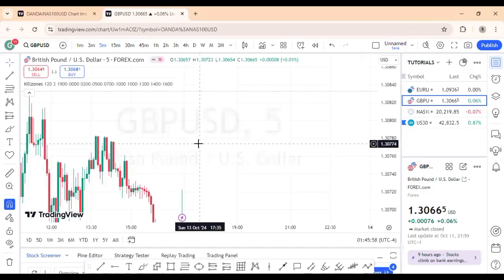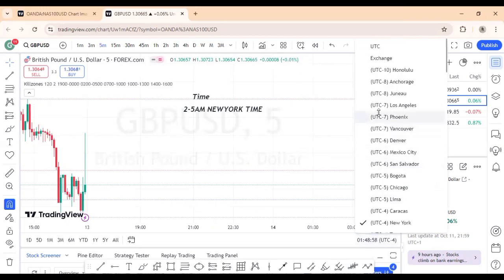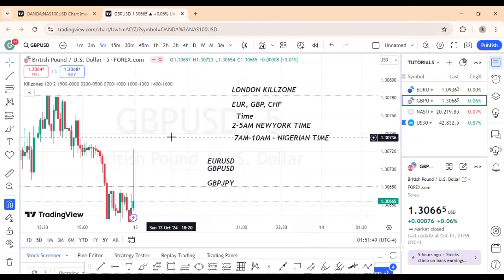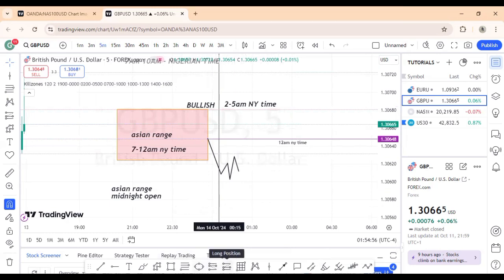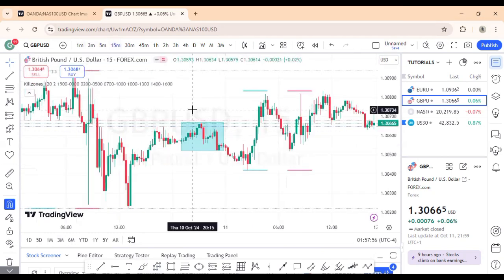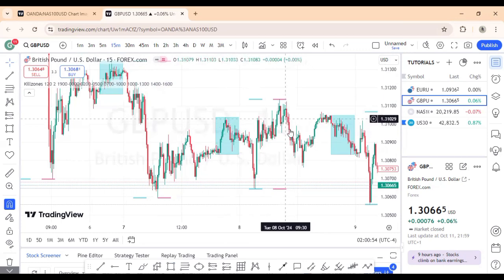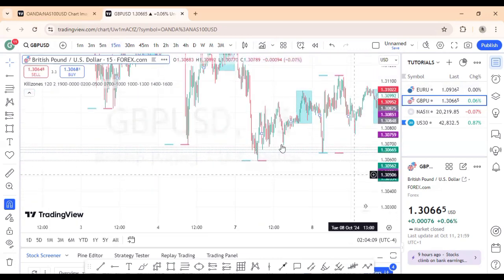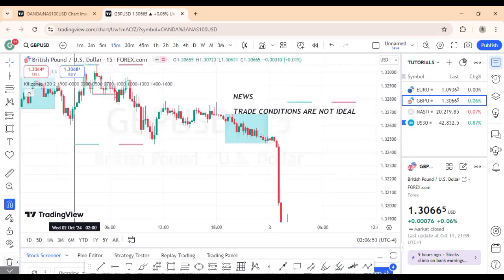The ICT London Killzone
DAY 11/30:  Tonight I delve into time and price concepts starting with the ICT London Killzone

There's no need for evaluation challenges anymore, just sign up with Tentrade and get up to $500,000 live Funded capital instantly
No evaluation challenges
No hidden rules
With as low as $43 you can get Funded today
Use the link below to sign up for Tentrade